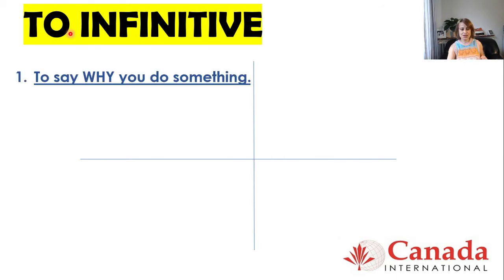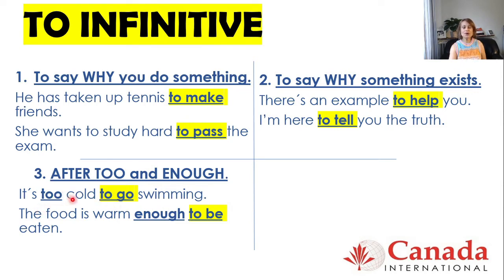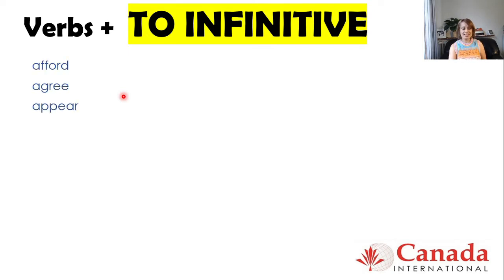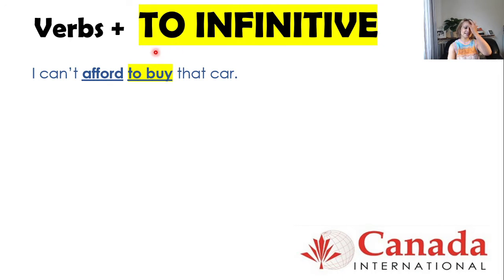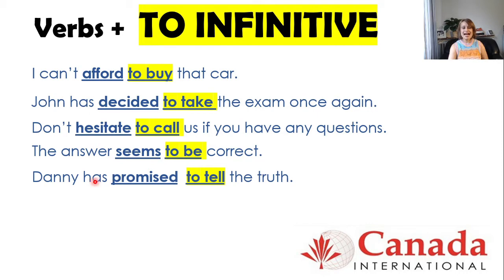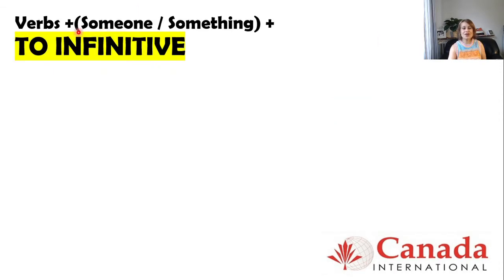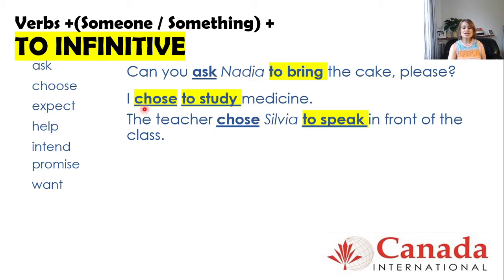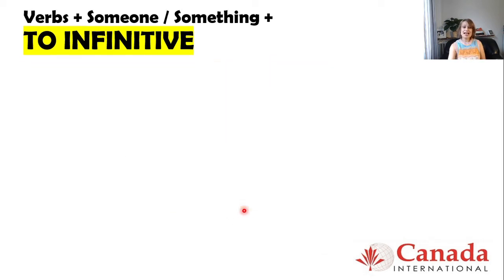HOW DO TO USE TO INFINITIVE IN A SENTENCE.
I want to learn English.

Canada International English School Oviedo is a Cambridge Preparation and Registration Centre.

Since 2013

In-person and On-line classes

I hope you find this video to be useful.